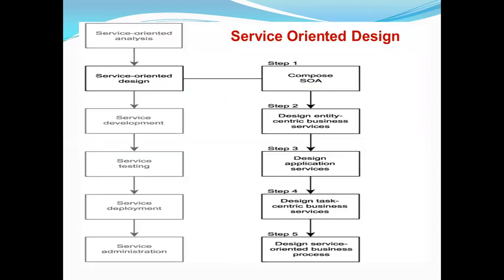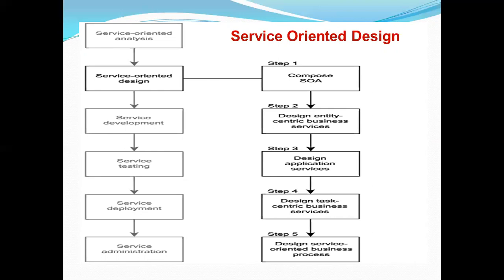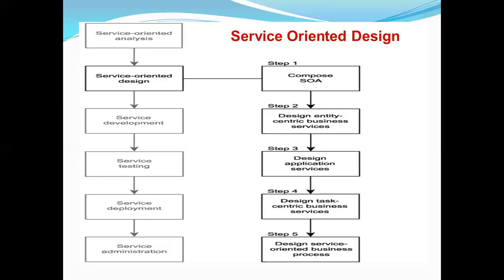Service Oriented Design Process | All Five Steps / Phases Covered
4. How to Create and Consume Web Service in ASP.NET - Part I (SOAP Web Service Example)

5. How to Create and Consume Web Service in ASP.NET - Part II (SOAP Web Service Example)